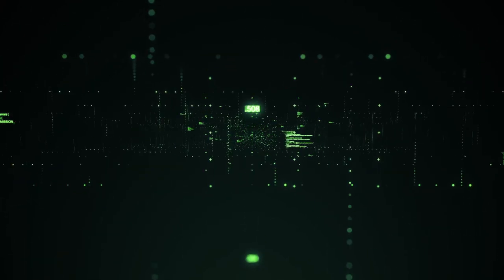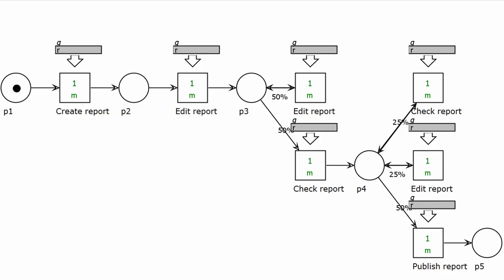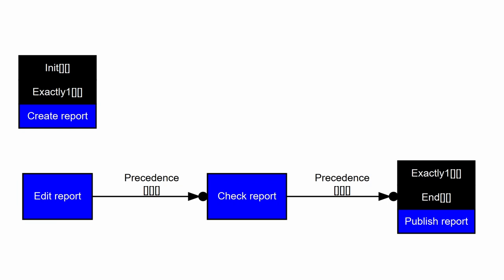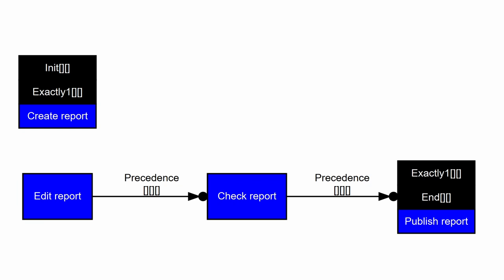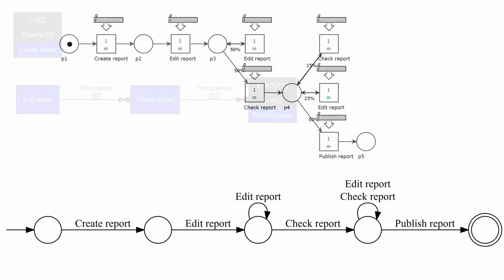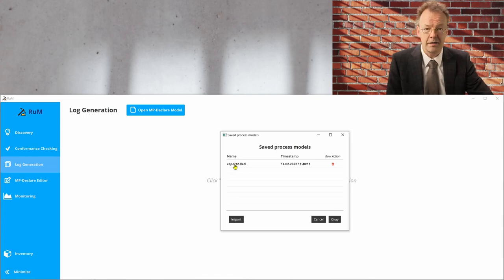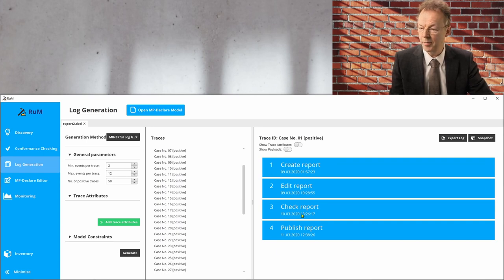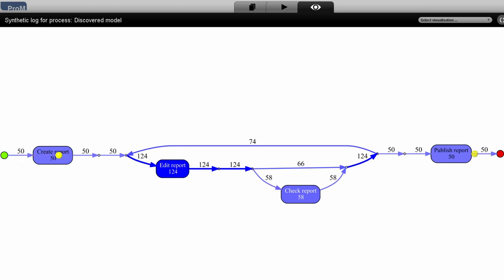Generate XES Process Logs Using a Declarative Model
Curious about a mysterious approach to process mining? Explore Declarative Process Mining using RuM.
Declarative process mining is an alternative for classic process mining with Petri nets. In this video, we take a first look at this fascinating domain.
We use the simple example of a collaborative document creation process. We model this with a tool named RuM - RuM is short for "Rule Miner".

Paper with the notation:
Specification and Verification of Declarative Open Interaction Models

This is Video Number 26 in the series on Business Process Automation. You can find supplementary material on github:

0:00 - Introduction
0:51 - Example Process
1:31 - Declare Language
2:57 - Textual Representation of Constraints
3:35 - Finite Automaton
4:11 - Generate Logs in RuM
6:05 - Export XES Log
6:51 - Conclusion